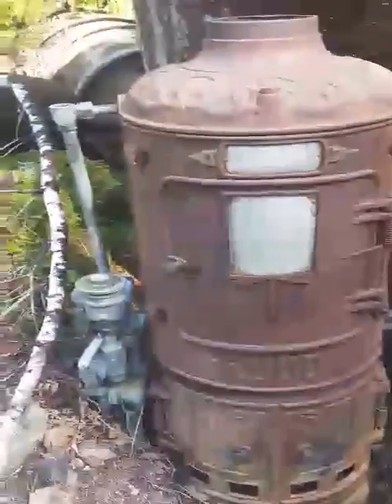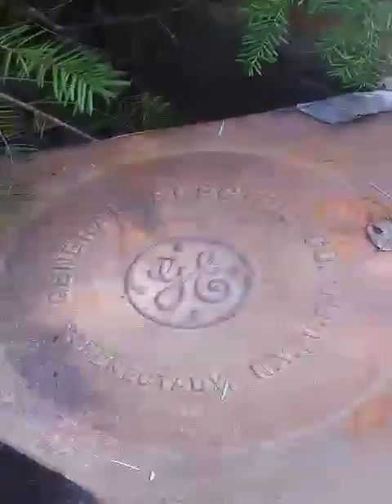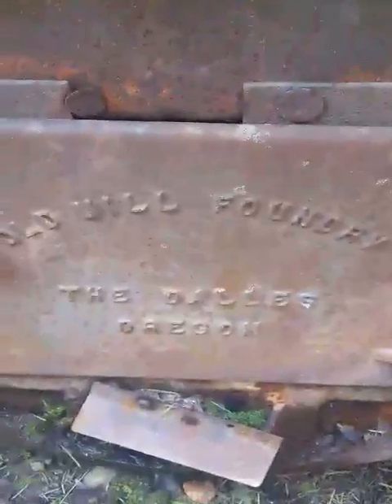Jawbone flats again